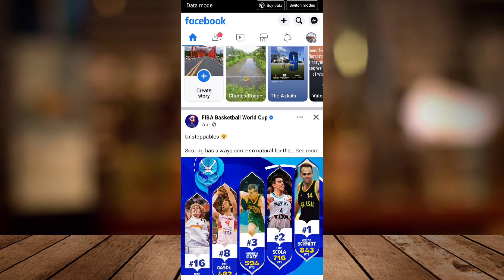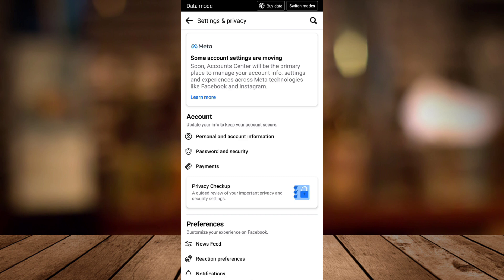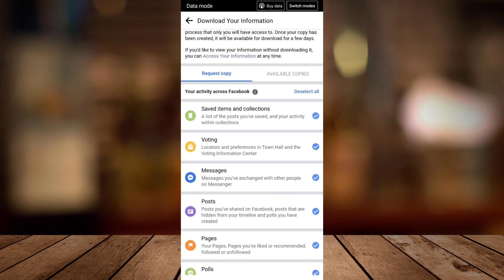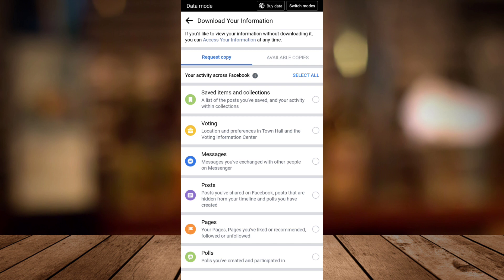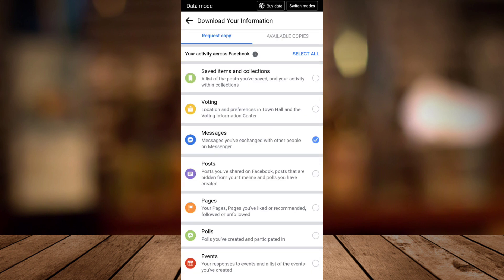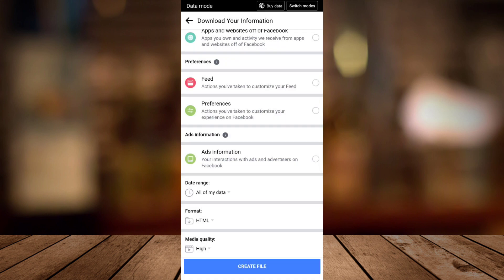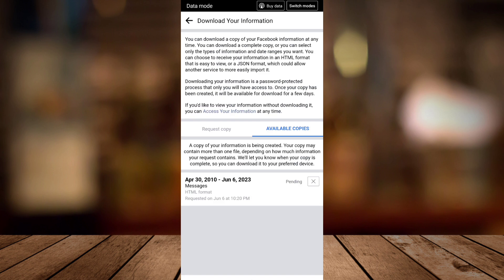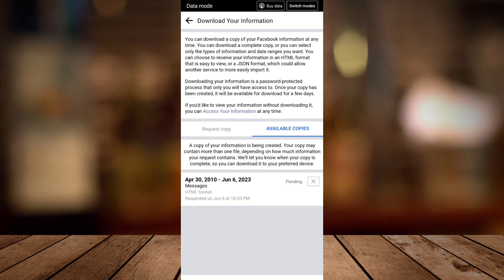How to Recover Deleted Messages on Messenger (STEP BY STEP)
In this video I'll show you How to Recover Deleted Messages on Messenger. The method is very simple and clearly described in the video. Follow all of the steps & you will know how to recover deleted messages on facebook Messenger.